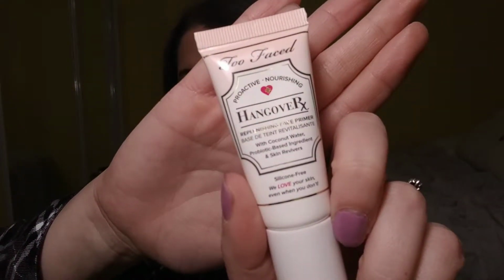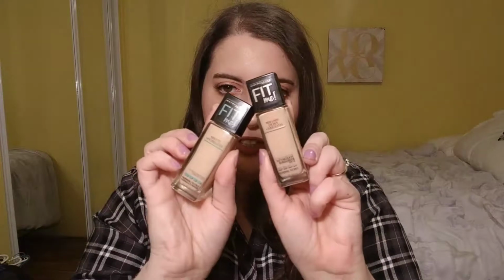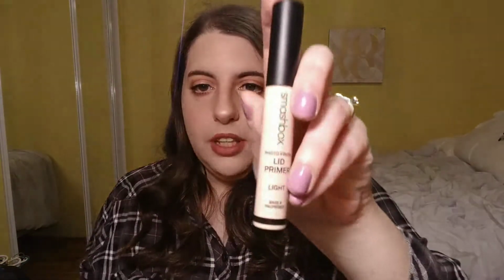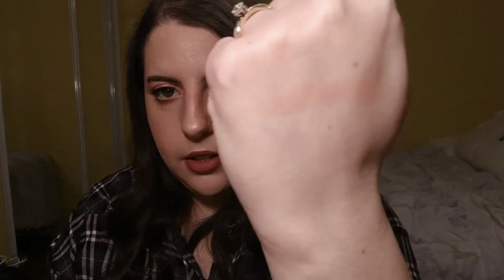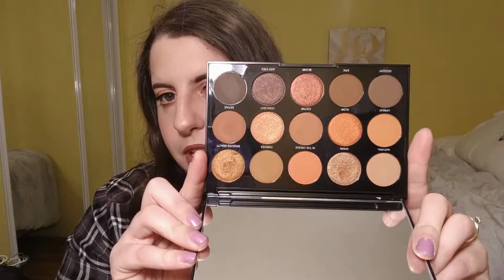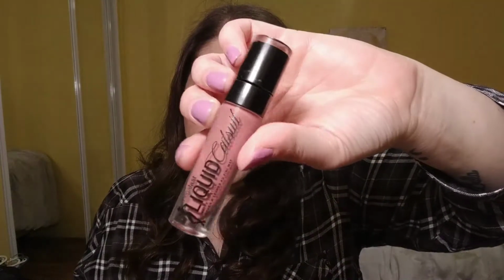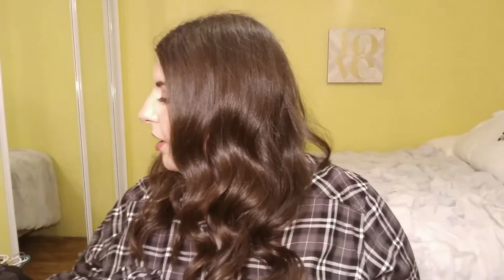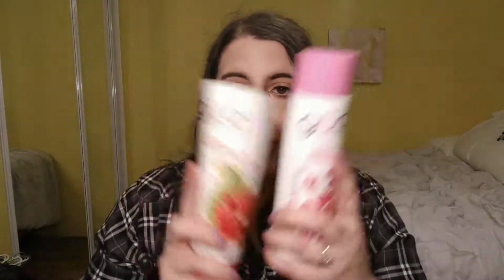April Favorites | Burt's Bee's, Dove, Maybelline & More | Melissa Angela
Hello Loves❤

Today I showed you my April favorites, some makeup and some other things 😉.